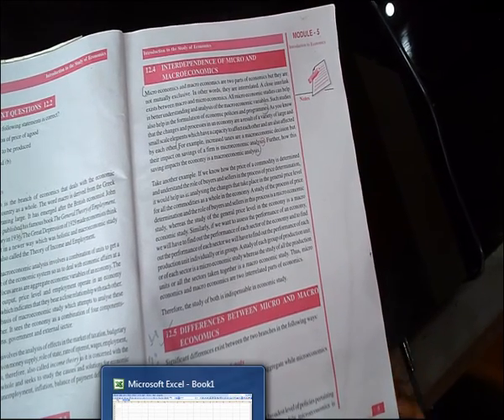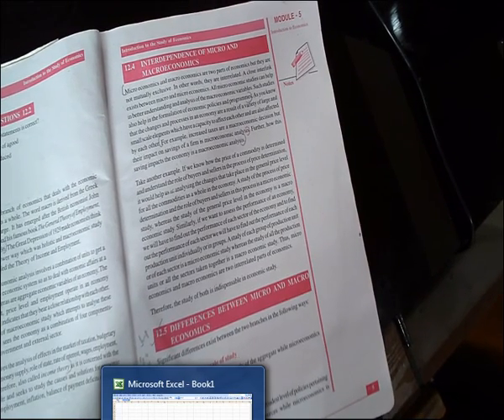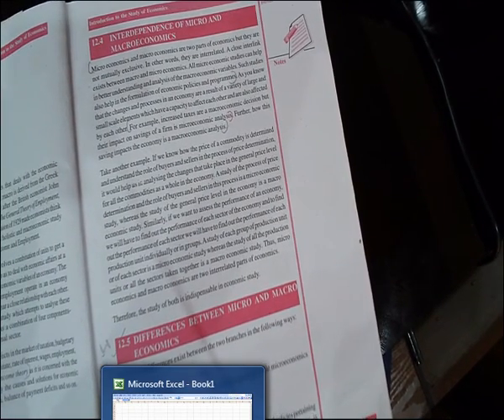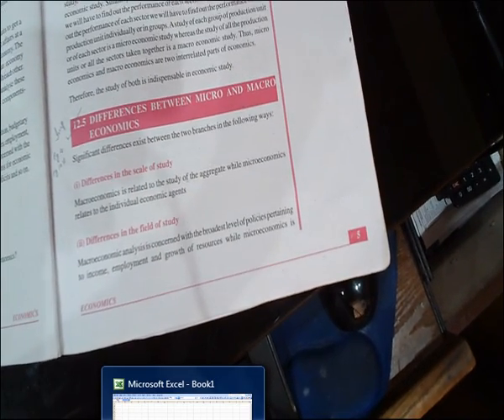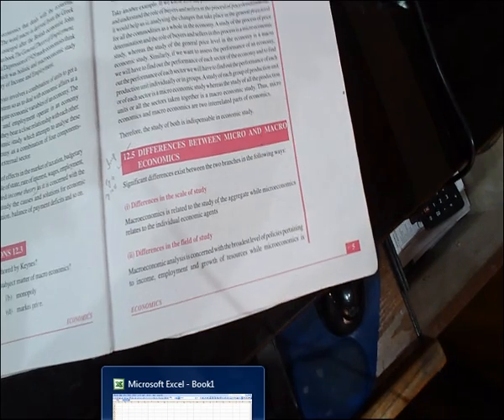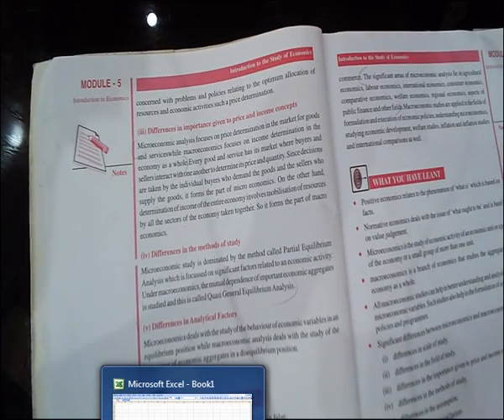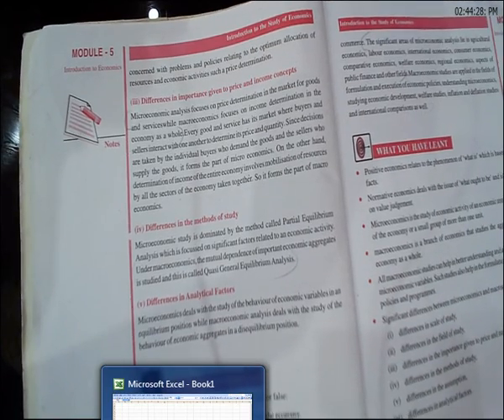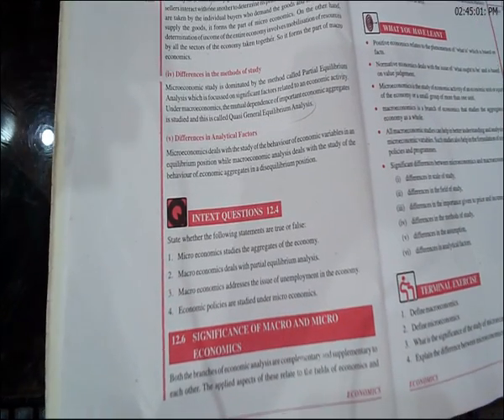NIOS ECONOMICS - MODULE 5